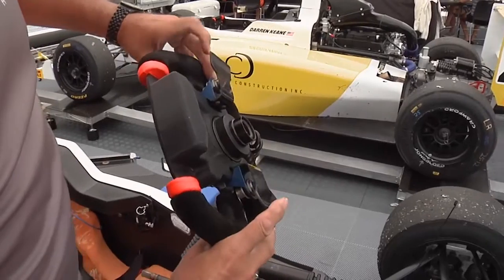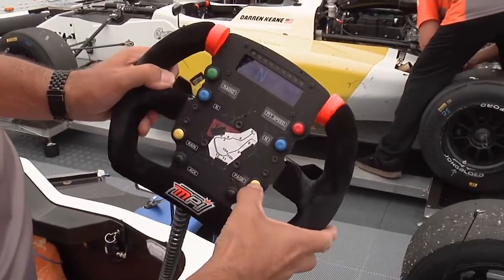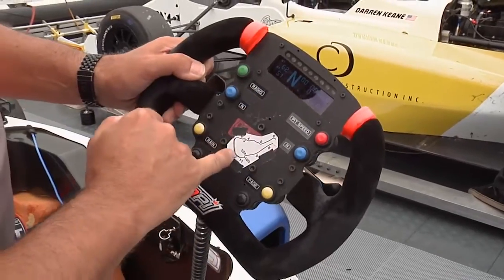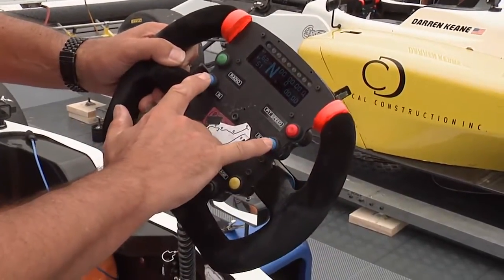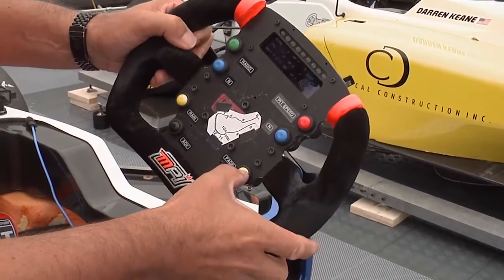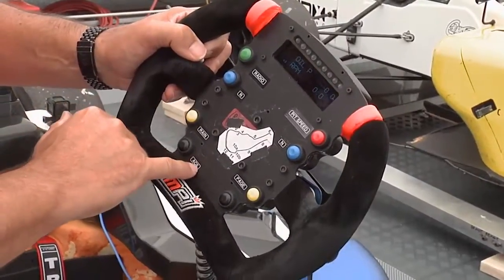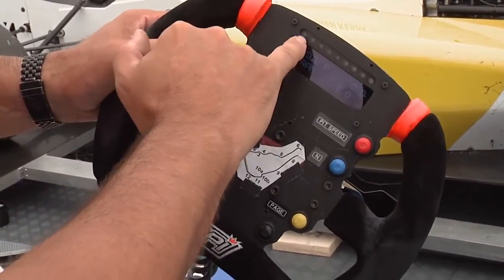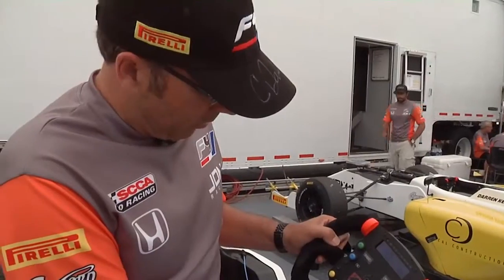F4 US MPI Steering Wheel Product Demo with Jeremy Dale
One of the most important pieces of technology for a young driver is the steering wheel. JDX Racing owner Jeremy Dale walks us through Max Papis' latest MPI design complete with paddle shifters!